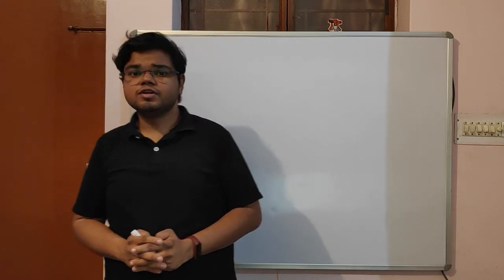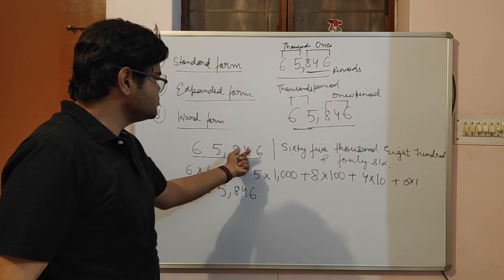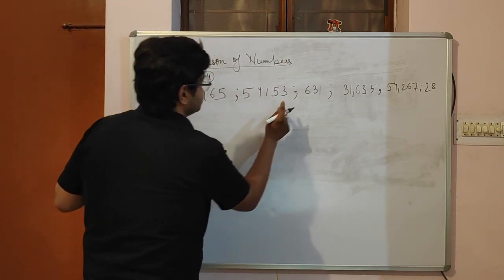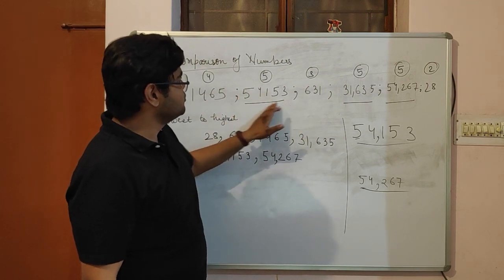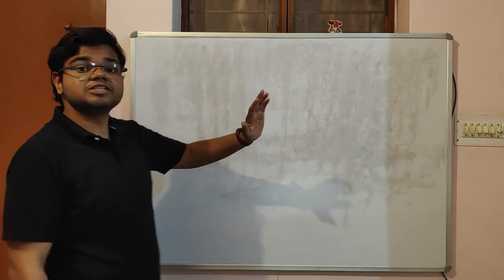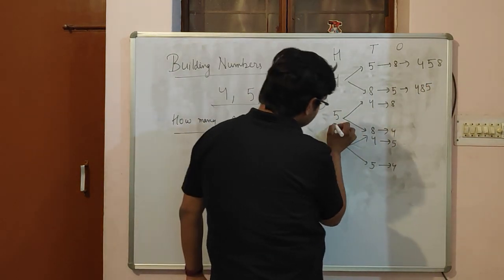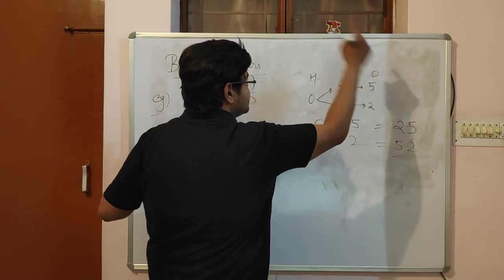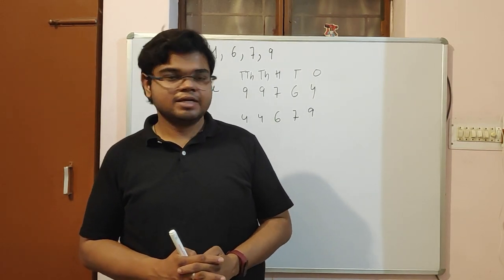Numbers Class 6th Chapter-1(Part-2)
Chapter-1 Numbers Class 6th
Topics Covered
Ways in which numbers can be expressed.
Comparison of numbers
Building numbers.